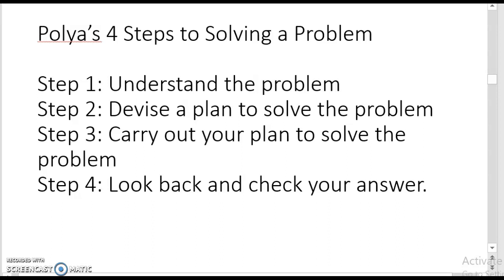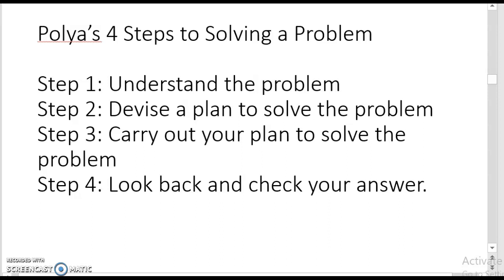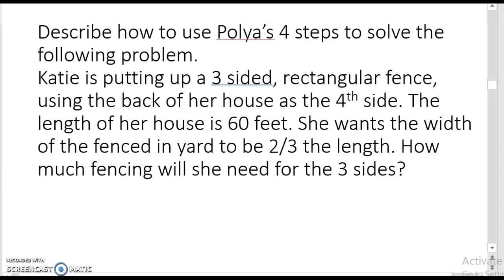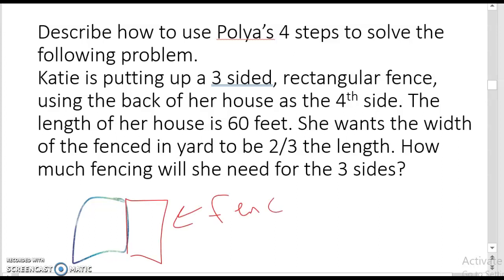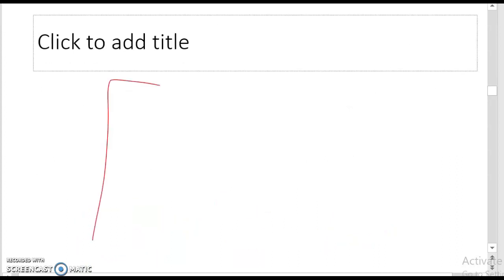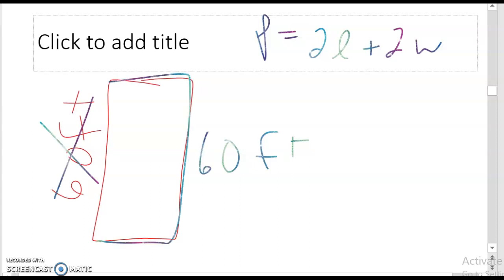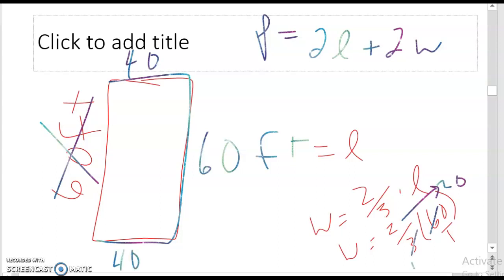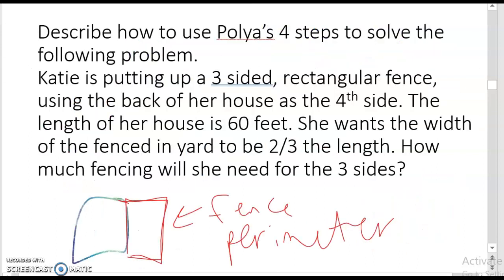Polya's 4 Steps to Solving a Problem